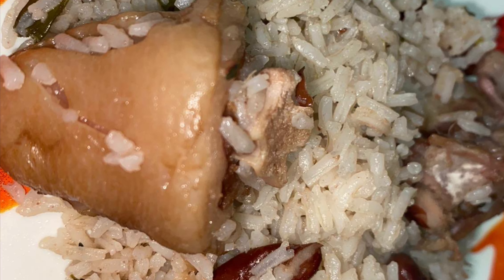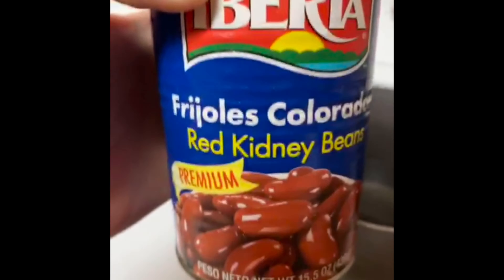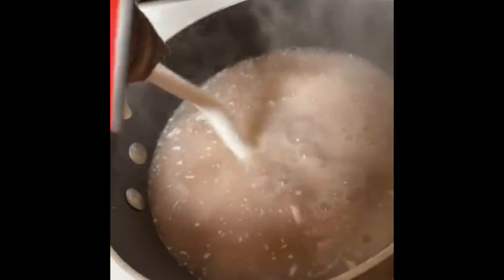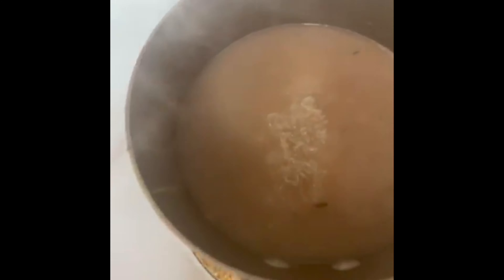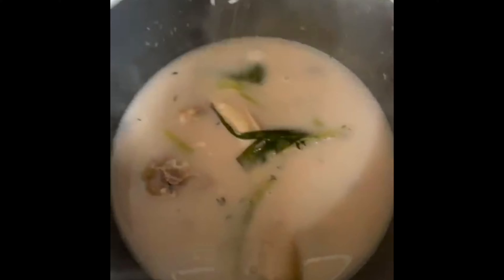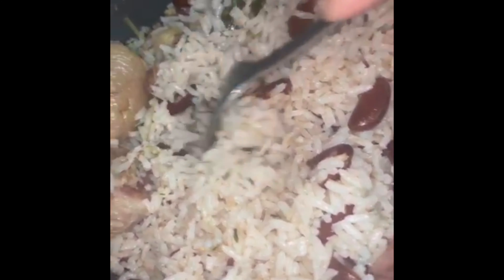Jamaican Pigtail Rice And Peas